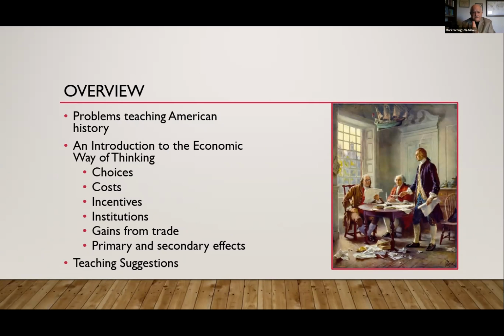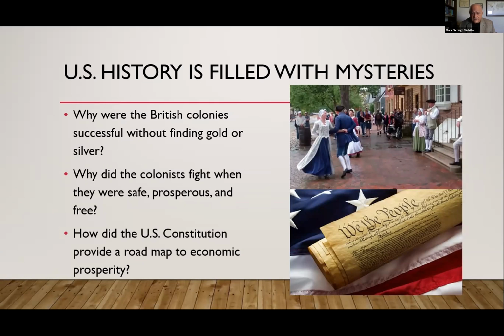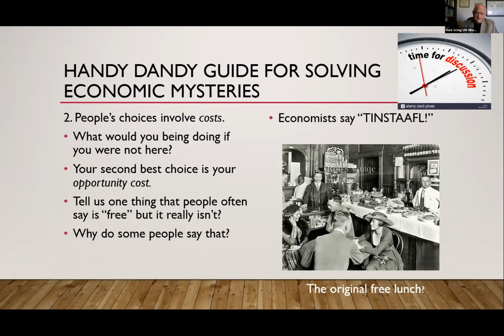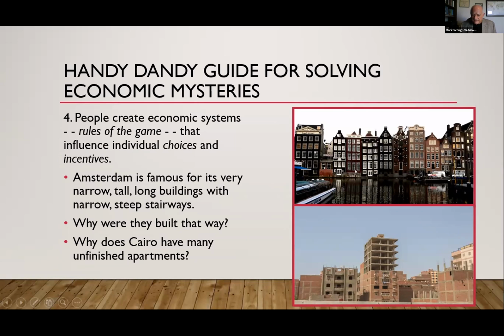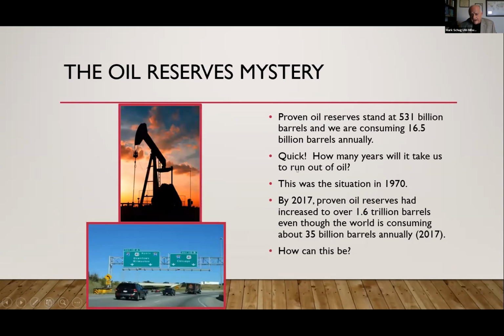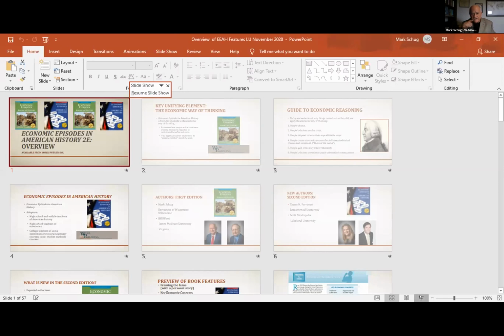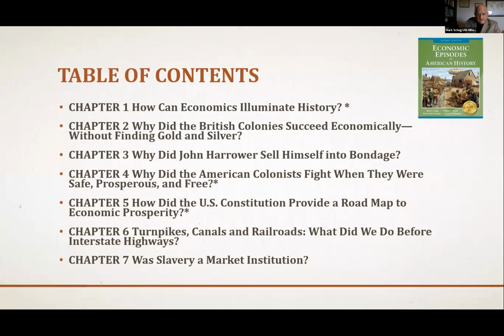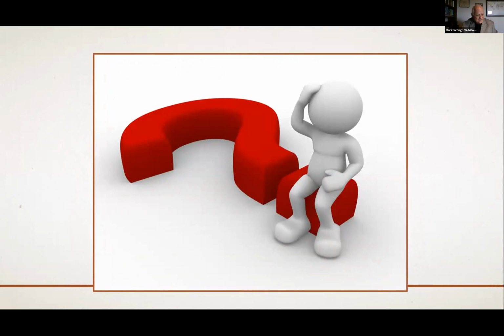2020 Economics Episodes In American History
Virtual teacher workshop which demonstrated how teachers can incorporate economics into their American History curriculum by long-time contributors and recipients of lifetime achievement award, Mark Schug and Scott Niederjohn with their co-authors, Tawni Ferrarini and William Wood.